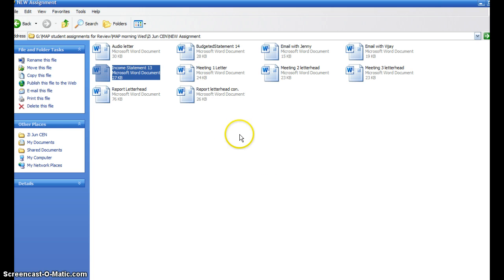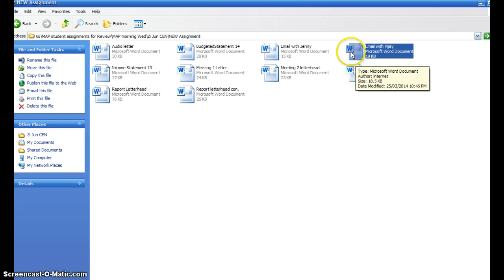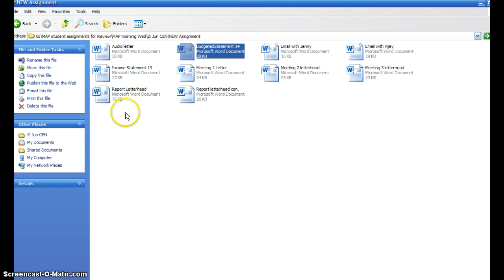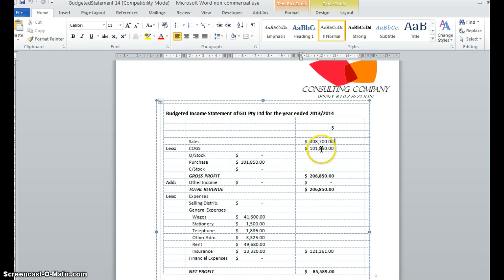Jun CEN assignment